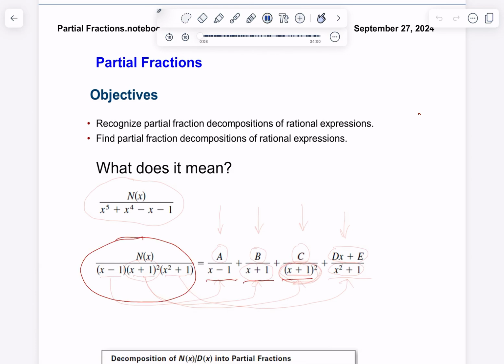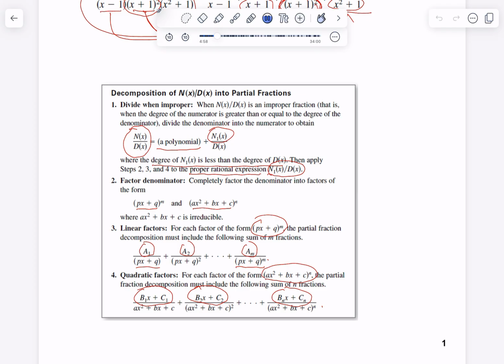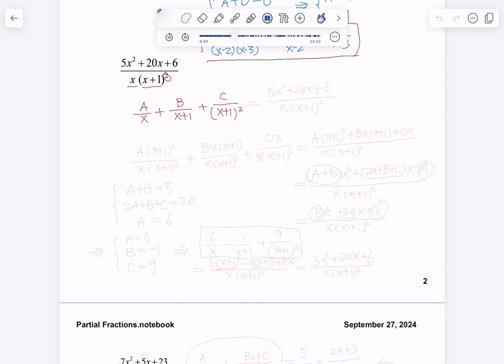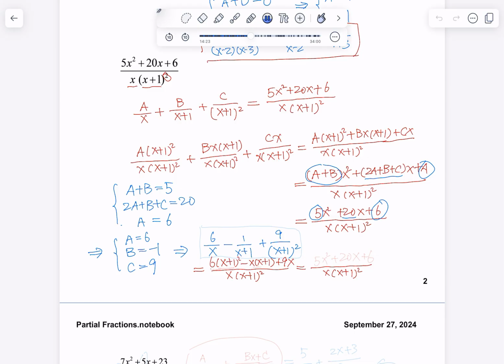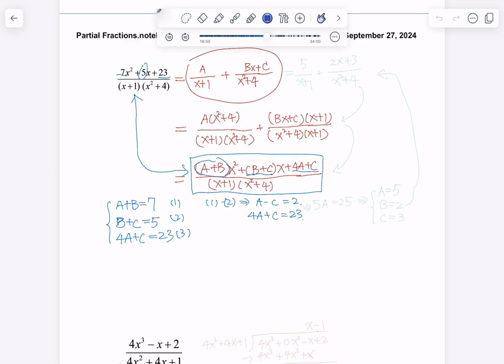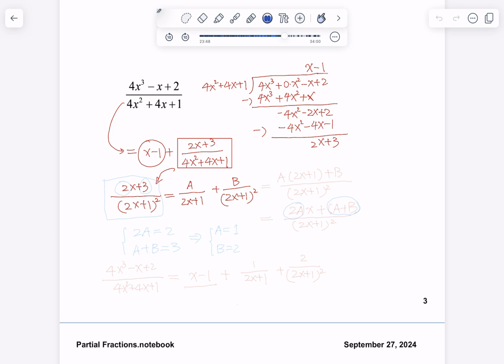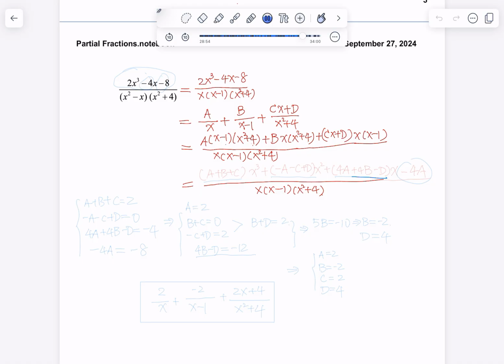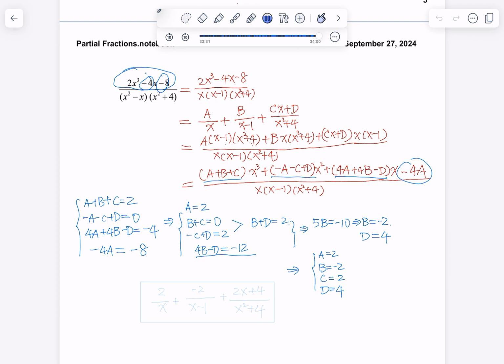Partial fraction decomposition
Examples of partial fraction decompositions. How to setup the decomposition with unknown parameters and solve linear equations for the parameters.